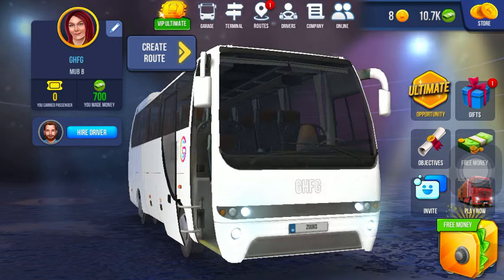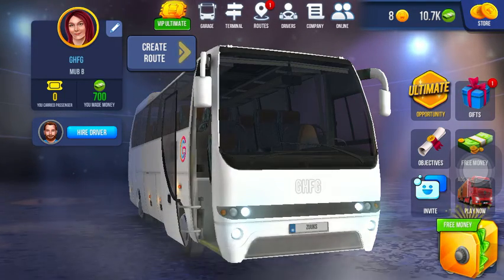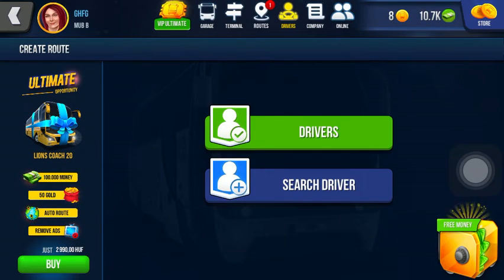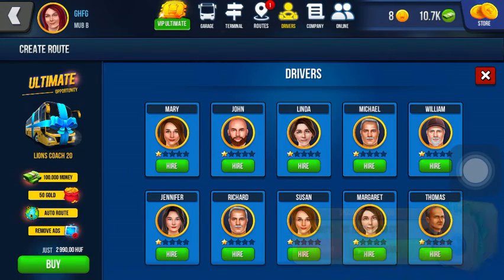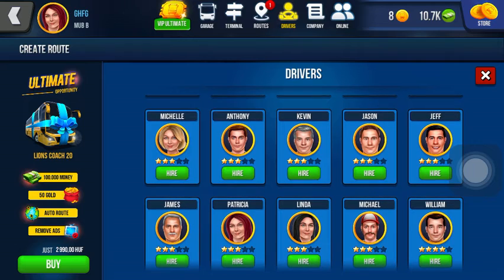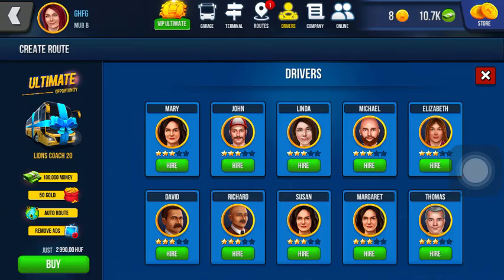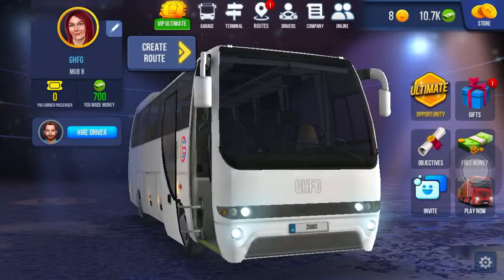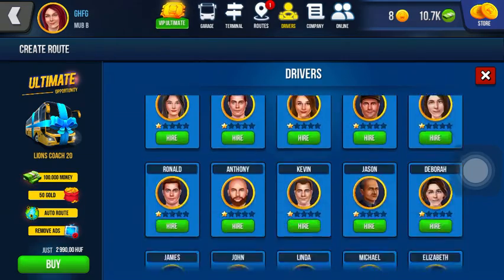How to hire drivers on Bus Simulator?